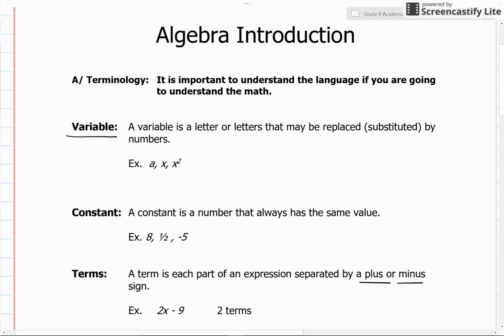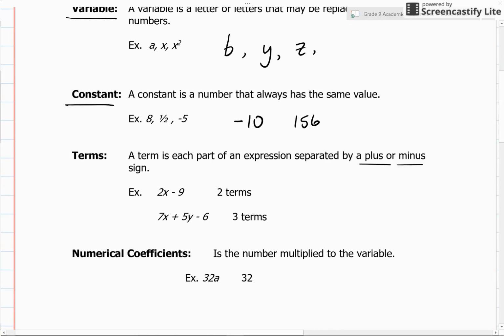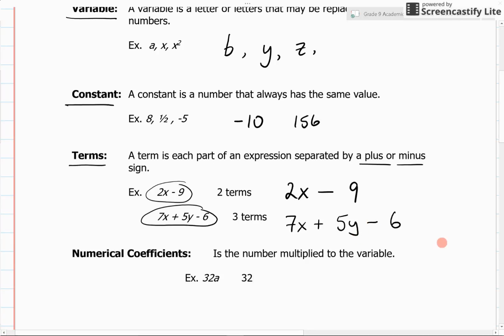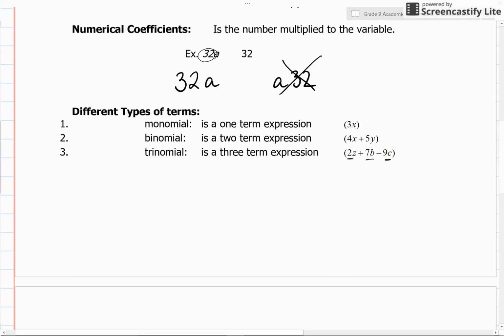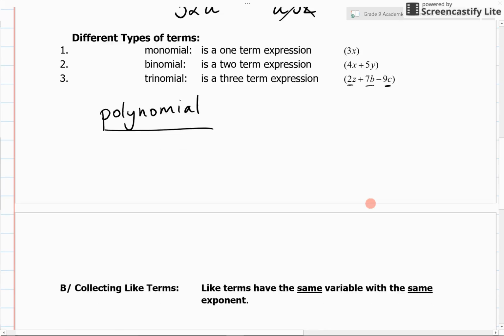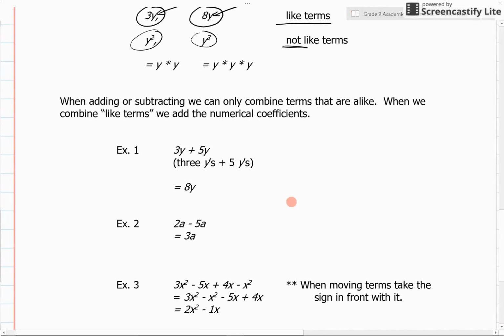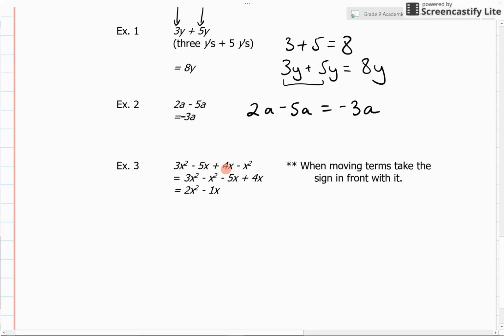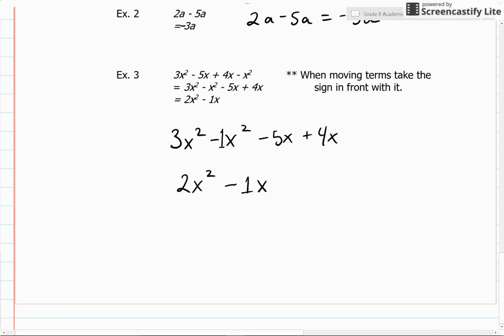MPM1D 3.0 Algebra Introduction